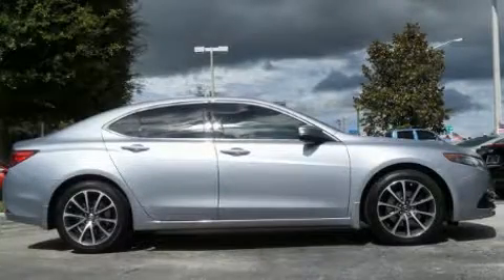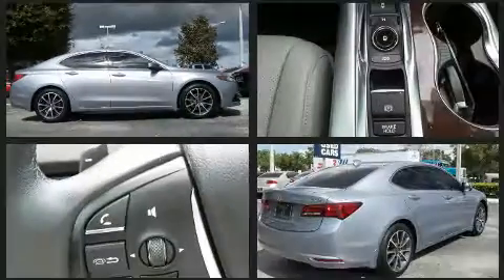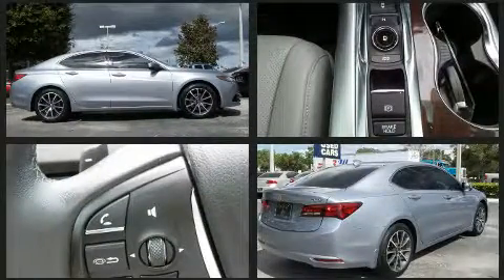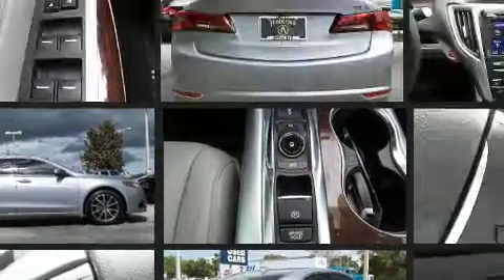2015 Acura TLX in Ocala, FL 34471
Jenkins Acura
2025 S.W. College Road

You can expect a lot from the 2015 Acura TLX. With fewer than 15,000 miles on the odometer, this 4 door sedan excels in its class, and is equipped to provide comfort, safety and style. Under the hood you'll find a 6 cylinder engine with more than 270 horsepower, and for added security, dynamic Stability Control supplements the drivetrain. Comfort and convenience were prioritized within, evidenced by amenities such as: leather upholstery, a built-in garage door transmitter, a power seat, heated seats, power door mirrors, lane departure warning, and a blind spot monitoring system. For drivers who enjoy the natural environment, a power moon roof allows an infusion of fresh air. Audio features include a CD player with MP3 capability, steering wheel mounted audio controls, and 10 speakers, providing excellent sound throughout the cabin. Acura ensures the safety and security of its passengers with equipment such as: head curtain airbags, front SIDE impact airbags, traction control, brake assist, anti-whiplash front head restraints, a security system, and 4 wheel disc brakes with ABS. You'll never lose visibility with rain sensing wipers, which activate automatically when the drops start to fall. It also arrives with a Carfax history report, providing you peace of mind with detailed information. We have a skilled and knowledgeable sales staff with many years of experience satisfying our customers needs. They'll work with you to find the right vehicle at a price you can afford. Please don't hesitate to give us a call.